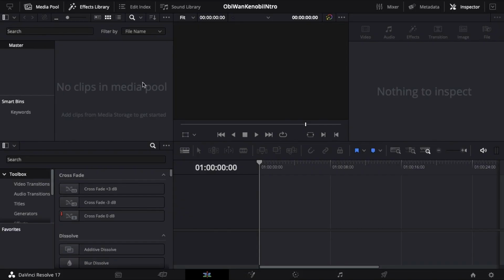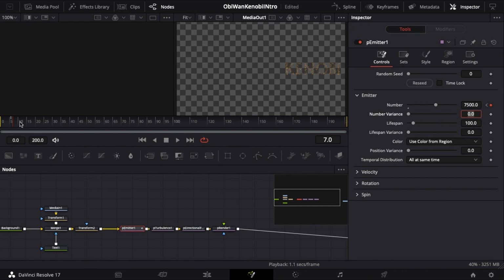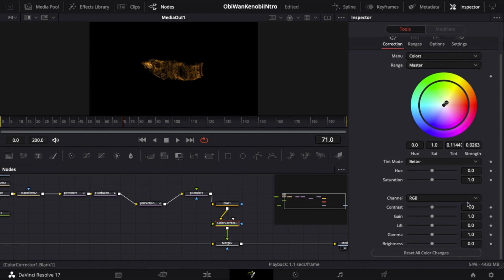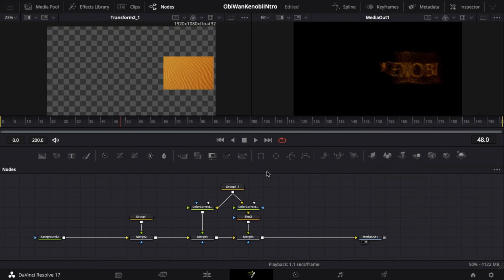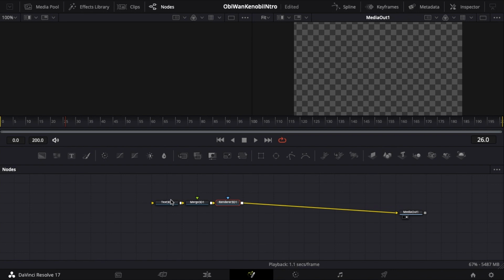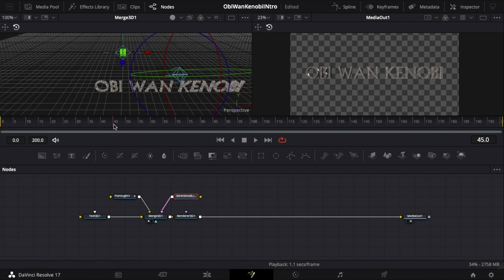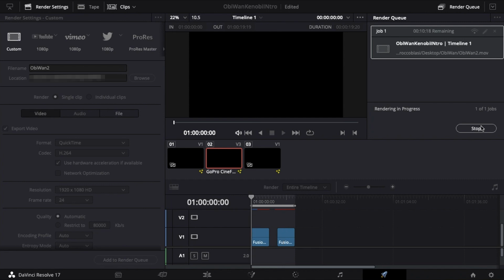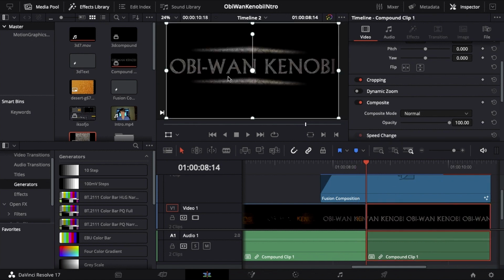How to Make the Obi-Wan Kenobi Intro in Davinci Resolve: Advanced Tutorial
Hey everybody! In today's video I'll be showing you how to remake the Obi Wan intro from the show on Disney plus, inside of Davinci Resolve Fusion. We will be using 2d particles and 3d text to complete this effect. Let me know if you have ideas for future videos!

Alpha render settings:
Codec: H.264
Format: Quicktime:
RGB: 16-bit
Enable alpha

Chapters:
00:00 Intro
00:22 Prep
00:37 Sandcloud 1
7:11 Sandcloud 2 (Optional)
10:15 Masking the Clouds
11:37 Fine-tuning
12:32 Rendering 1
13:05 Text Prep
15:12 Lighting
18:00 Masking the Text
19:48 Rendering the Text
20:15 Combining our Clips
21:22 Creating the Bars
23:06 Troubleshooting
23:32 Outro